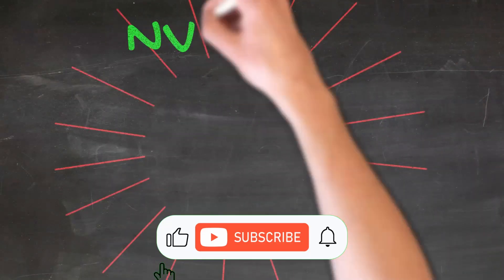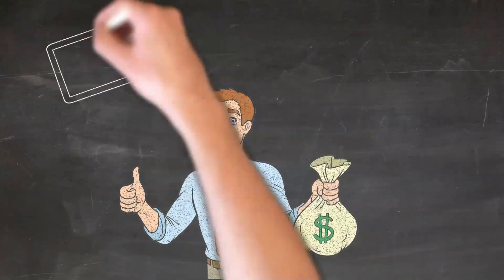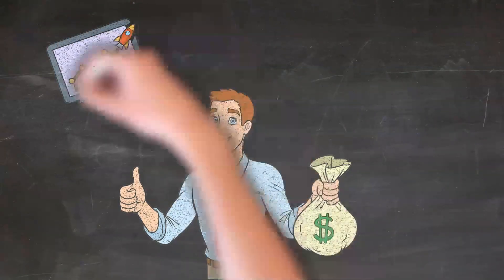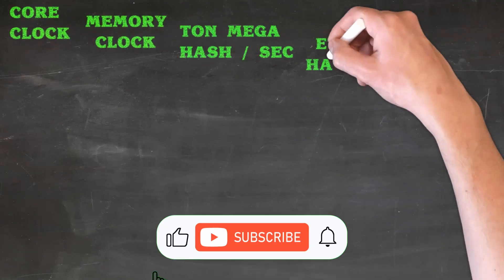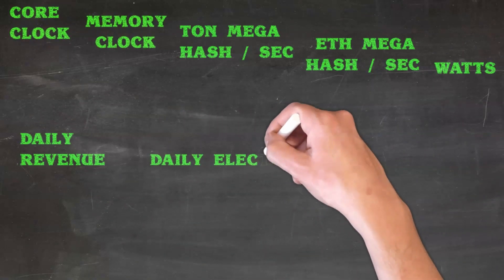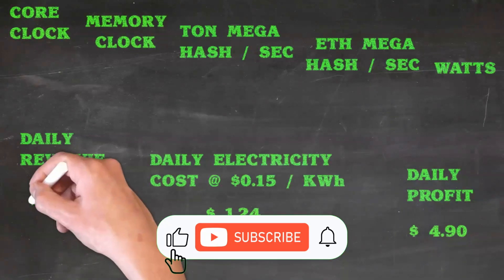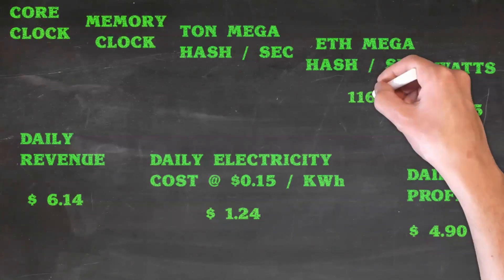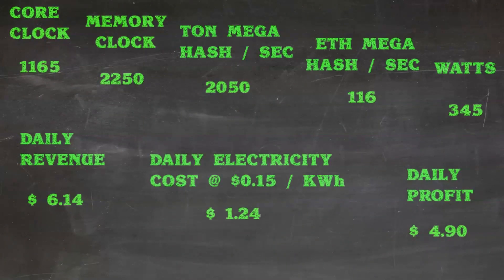Dual Mining RTX 3090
Are you looking for the most profitable overclocking settings for Ethereum and Ton Dual Mining with LOL-Miner... Look No Further

I spent hours finding the best and most profitable and Efficient Overclocking settings for Dual Mining Ethereum ETH and TON

0:00 Intro
0:20 RTX 3090 Dual Mining ETH & TON

6 Pack 6 Pin 4 Pin Gold USB 3.0 8 Solid Capacitors 6 LED Riser 010 010S VER010-X